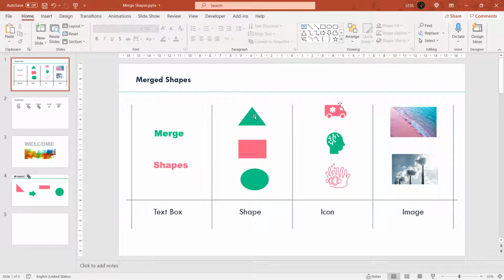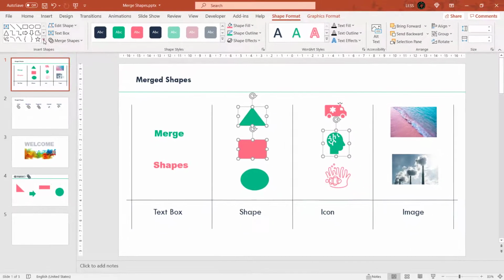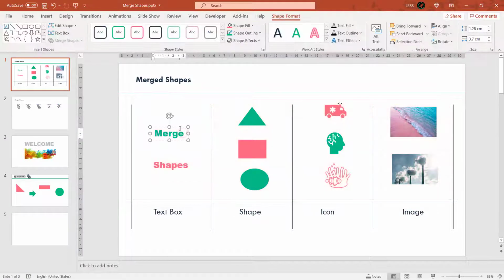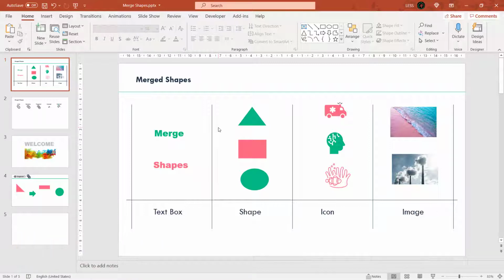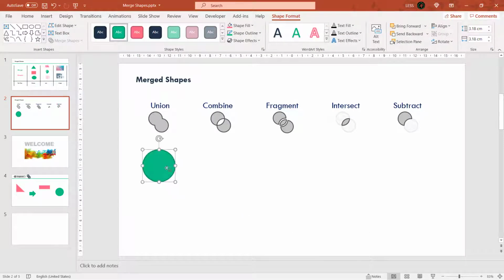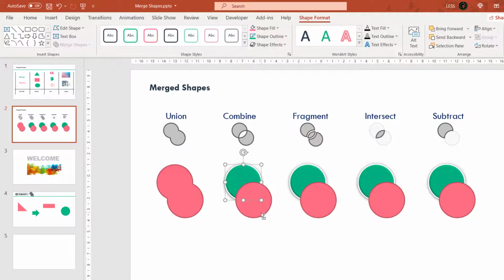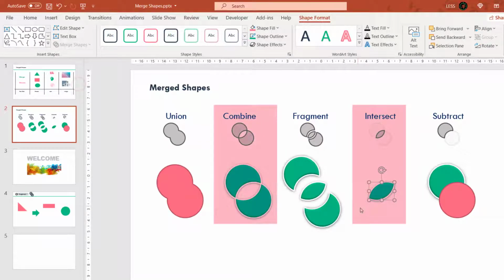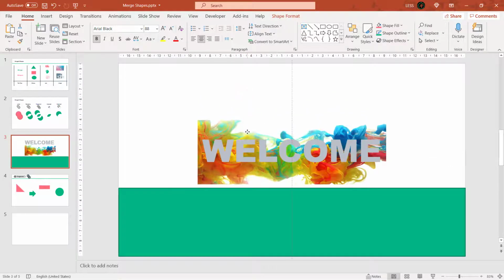Create your own custom unique shapes | Merge Shapes in PowerPoint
In this video, you will learn to use the Merge shape in PowerPoint.
Merge shape is one of the advanced & powerful tools that help to create unique shape form shapes, text boxes, icons & images in PowerPoint.